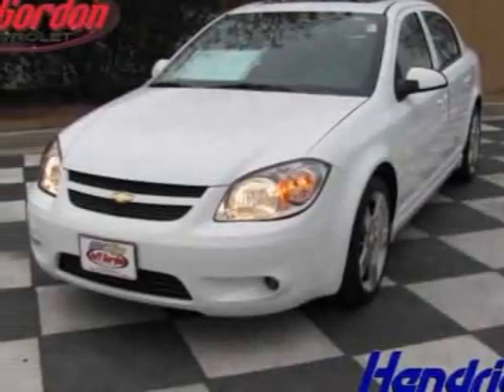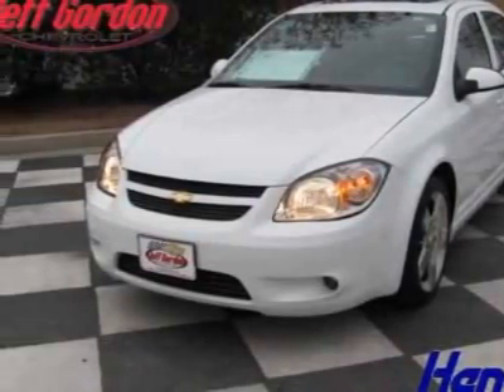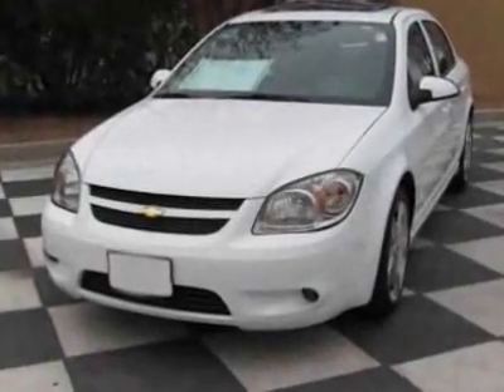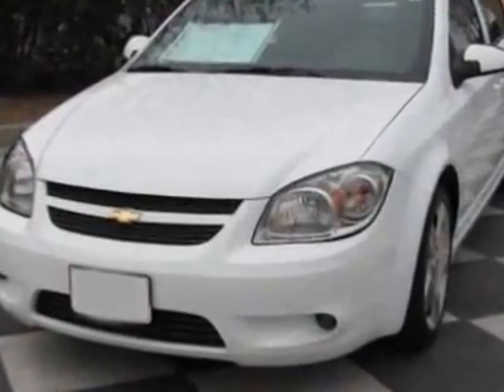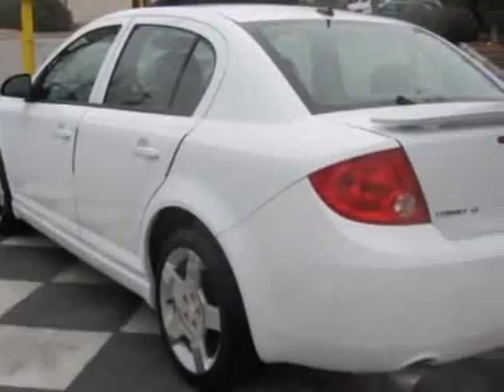2010 Chevrolet Cobalt LT W/2LT Sedan - Wilmington, NC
Jeff Gordon Chevrolet, Wilmington, NC - Chevrolet Cobalt LT W/2LT